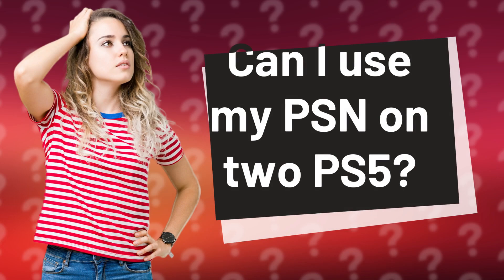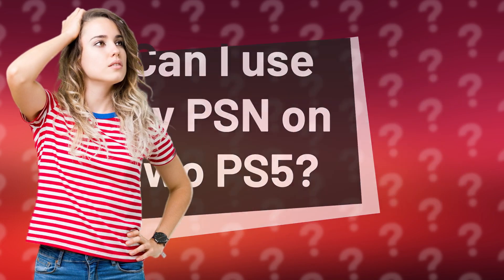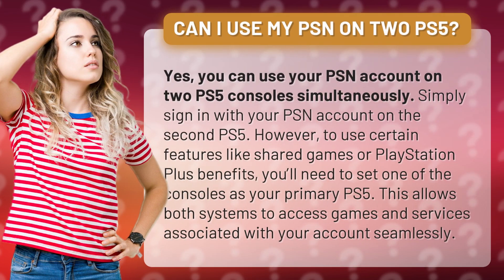Can I use my PSN on two PS5?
Can I Use My PSN on Two PS5? Explained! • Use PSN on 2 PS5 • Discover how you can use your PSN account on two PS5 consoles simultaneously, including setting up a primary system for shared games and PlayStation Plus benefits. Watch now!